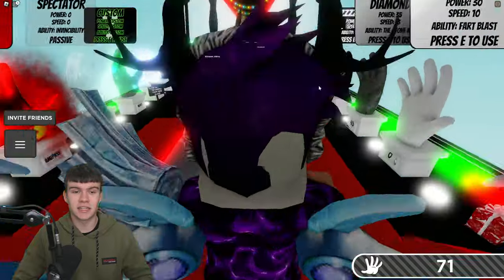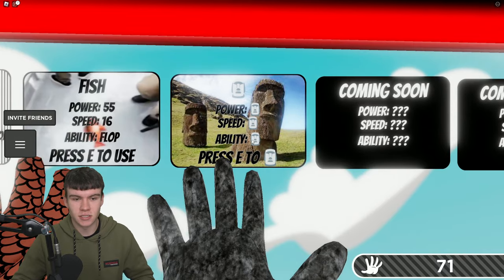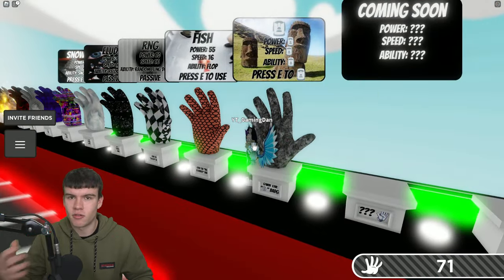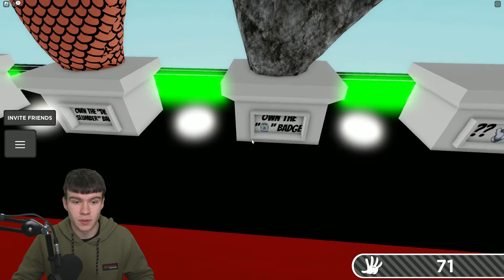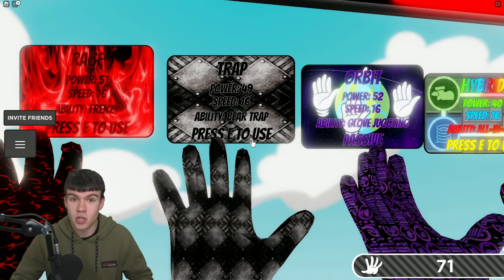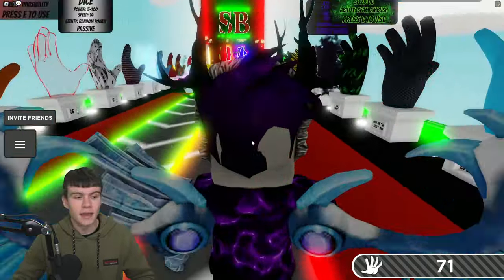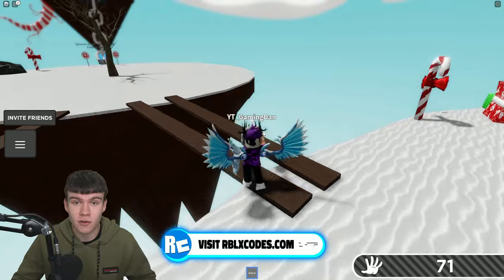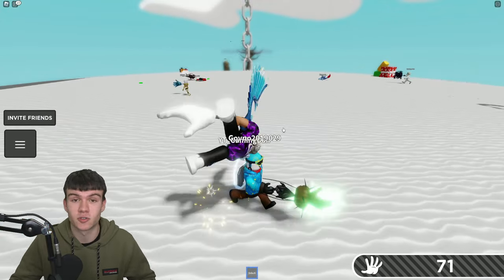How to get the 🗿MOAI GLOVE + 🗿MOAI BADGE in SLAP BATTLES (Roblox)